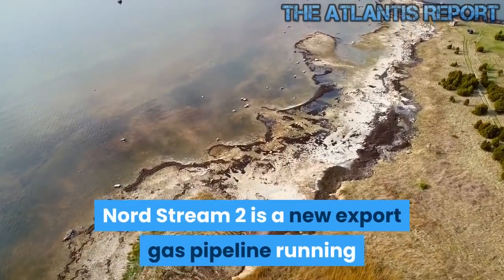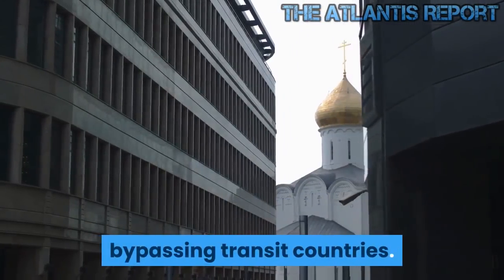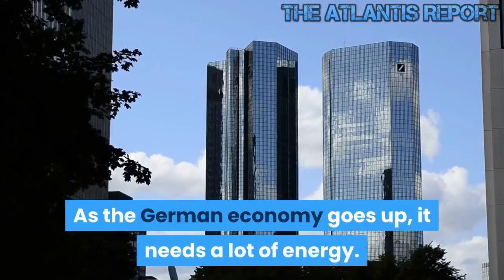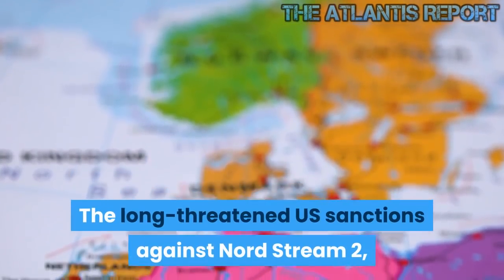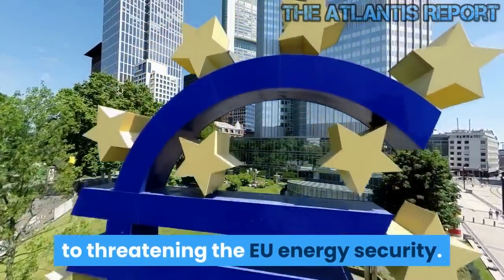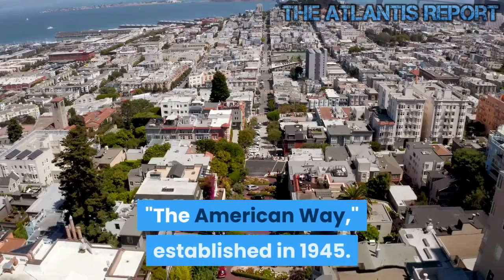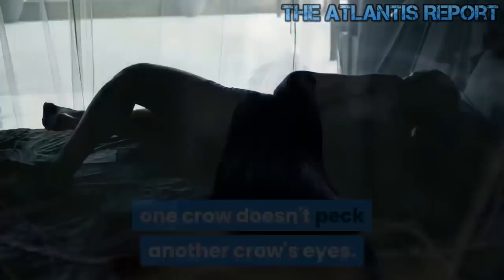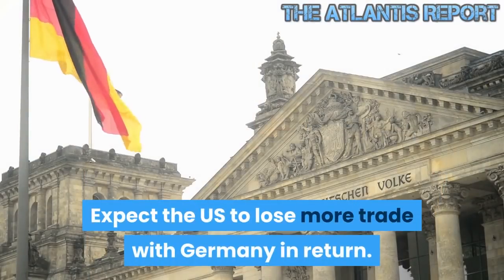The Truth about Nord Stream 2 The Pipeline that will start WW3 between Russia and The West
U.S. Senate and House committees have agreed to include a bill sanctioning Russia's new natural-gas pipeline to Europe into the National Defense Authorization Act (NDAA), putting up a potential roadblock to the project’s completion.
The House and Senate are expected to vote later this month on the NDAA, which often becomes a vehicle for a range of policy initiatives, as it's one of only a few pieces of major legislation that Congress approves each year.

The proposal attached to the bill that addresses Nord Stream 2 would impose US sanctions on any companies helping Russia lay the $11 billion pipeline.
Nord Stream 2 is a new export gas pipeline running from Russia to Europe across the Baltic Sea.
The route covers over 1,200 kilometers. The total capacity of two strings of Nord Stream 2 is 55 billion cubic meters of gas per year.
 The aggregated design capacity of Nord Stream and Nord Stream 2 is, therefore, 110 billion cubic meters of gas per year.
This $10.5 billion project, which runs parallel to the existing Nord Stream pipeline, has been spearheaded by Gazprom and five European energy companies and is reportedly nearing completion.
 It's expected to double Russian gas shipments to the EU's biggest economy Germany. Germany is
The biggest foreign buyer of Russian gas. In 2018, Germany set a new record for Russian gas purchases at 58.5 billion cubic meters. At present, Germany is Gazprom’s largest export market. Gazprom cooperates with German companies along the entire value chain, from gas production in Russia to gas deliveries to end consumers in Germany. The cooperation also covers sports, social, and cultural projects.